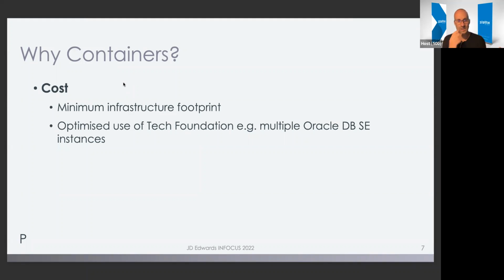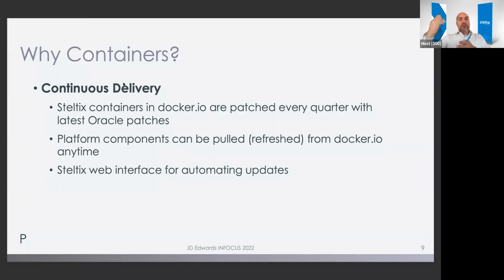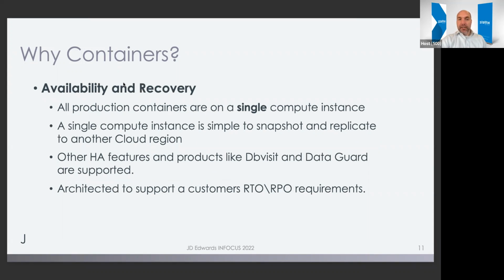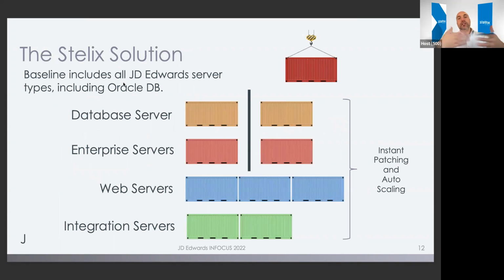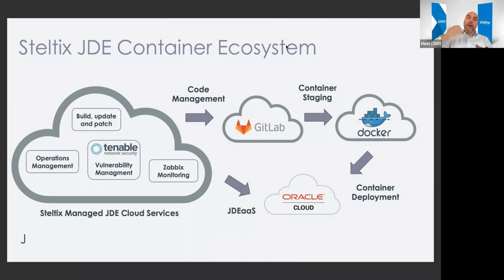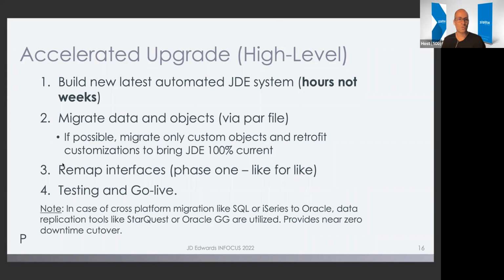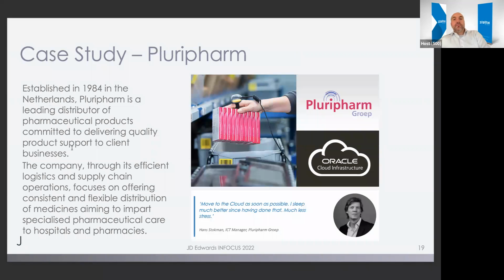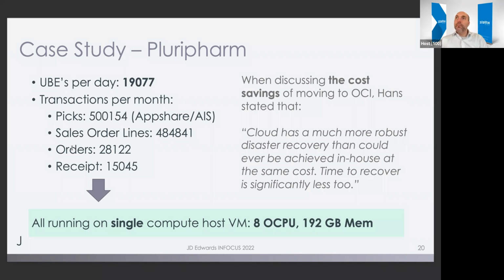JDE in OCI Automate and Containerize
Presented by Johan Teekens and Phil Anderson at INFOCUS 2022. Learn how to benefit from adopting and using containerization for streamlined low-risk upgrades, migrations, and deployments with JD Edwards in Oracle Cloud Infrastructure.